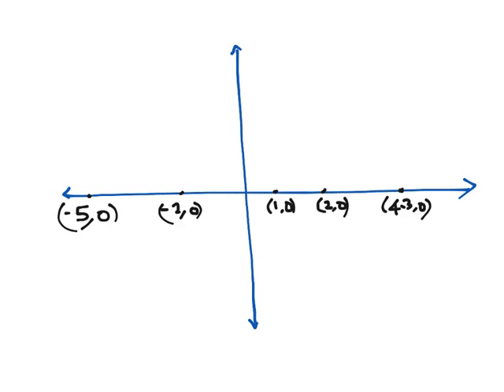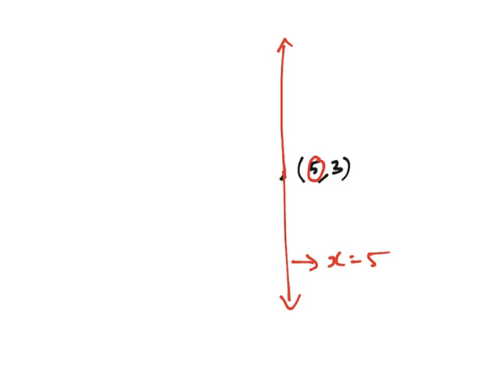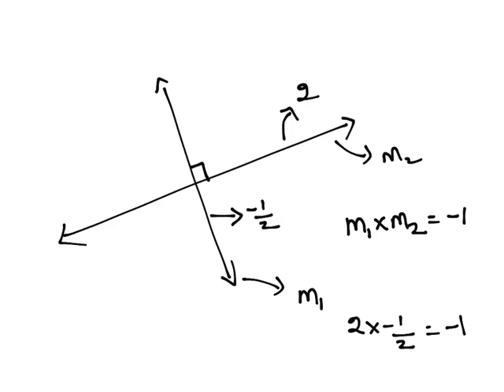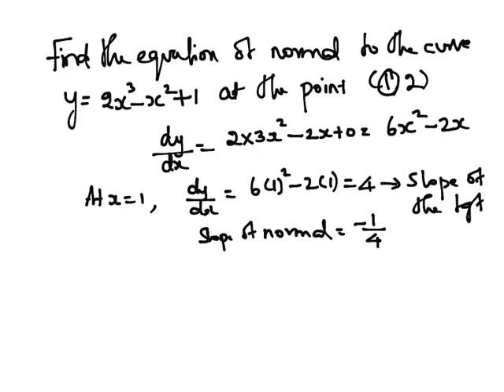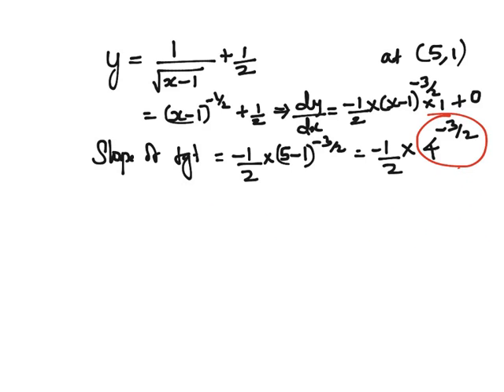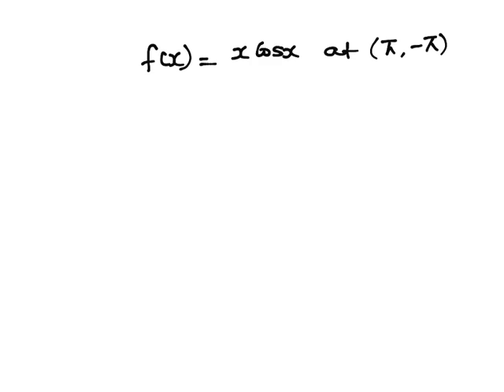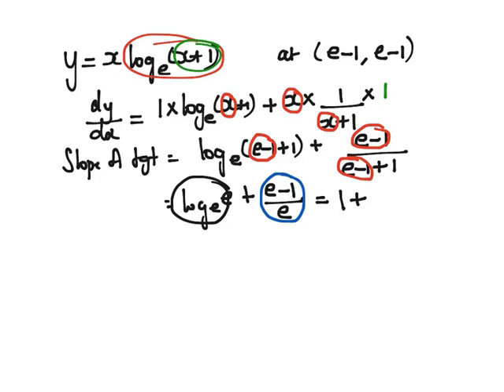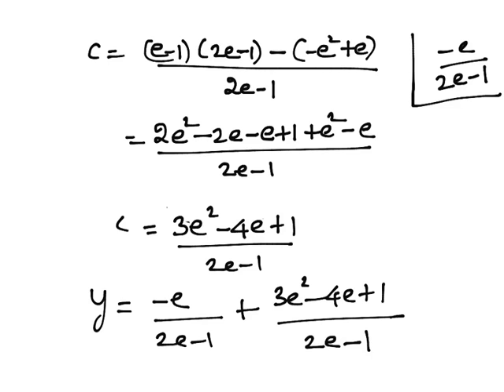EQUATION OF A NORMAL